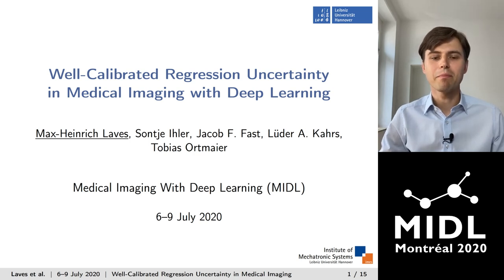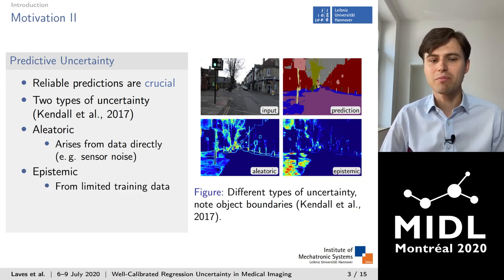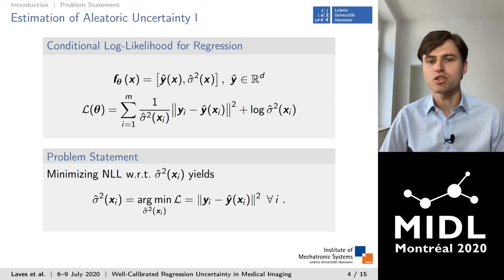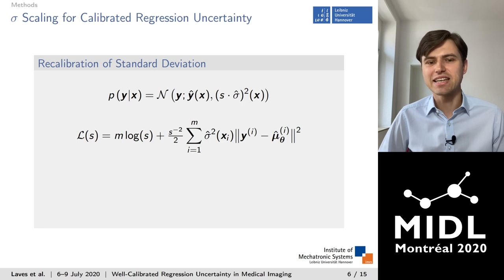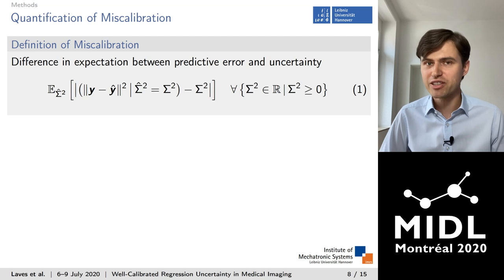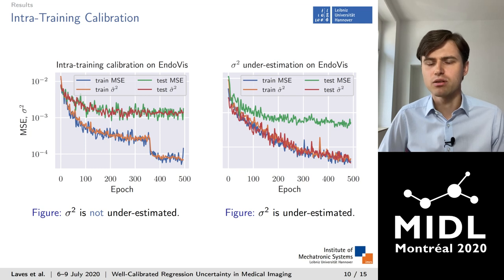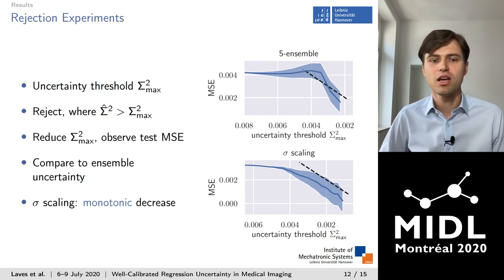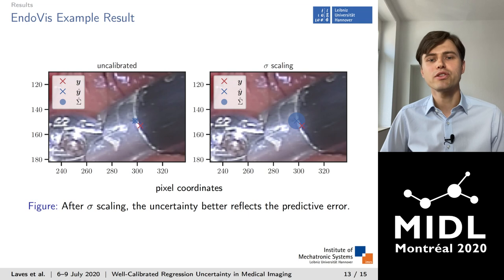MIDL 2020, O212, Laves et al. Oral presentation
O212 - Well-Calibrated Regression Uncertainty in Medical Imaging with Deep Learning

Max-Heinrich Laves, Sontje Ihler, Jacob F. Fast, Lüder A. Kahrs, Tobias Ortmaier

Abstract: The consideration of predictive uncertainty in medical imaging with deep learning is of utmost importance. We apply estimation of predictive uncertainty by variational Bayesian inference with Monte Carlo dropout to regression tasks and show why predictive uncertainty is systematically underestimated. We suggest to use $ \sigma $ scaling with a single scalar value; a simple, yet effective calibration method for both aleatoric and epistemic uncertainty. The performance of our approach is evaluated on a variety of common medical regression data sets using different state-of-the-art convolutional network architectures. In all experiments, $ \sigma $ scaling is able to reliably recalibrate predictive uncertainty, surpassing more complex calibration methods. It is easy to implement and maintains the accuracy. Well-calibrated uncertainty in regression allows robust rejection of unreliable predictions or detection of out-of-distribution samples.